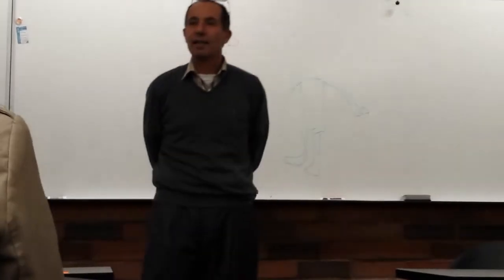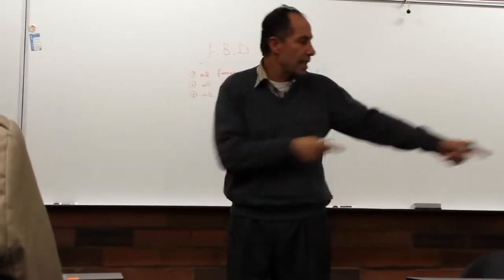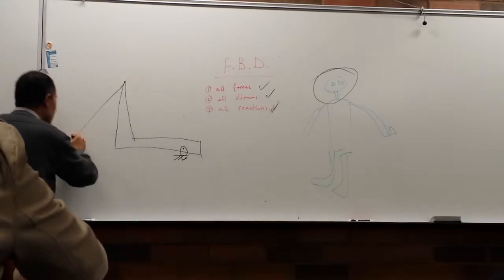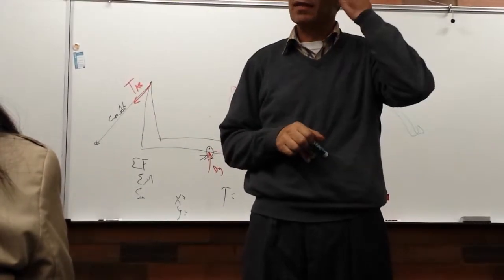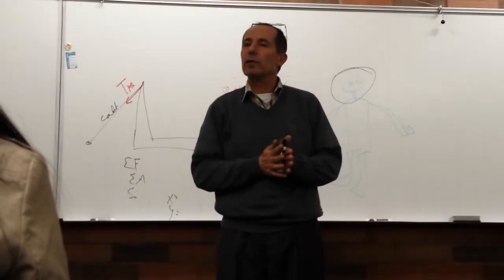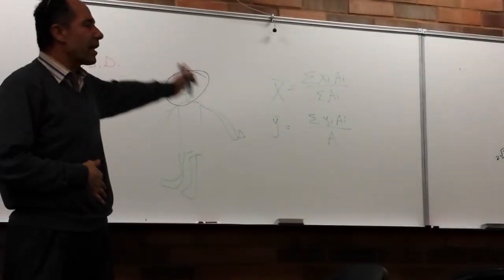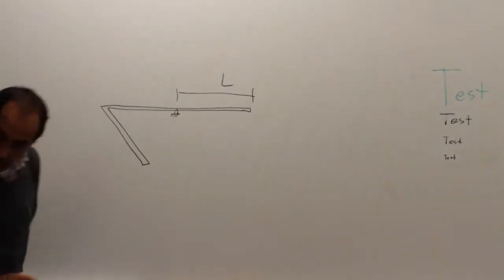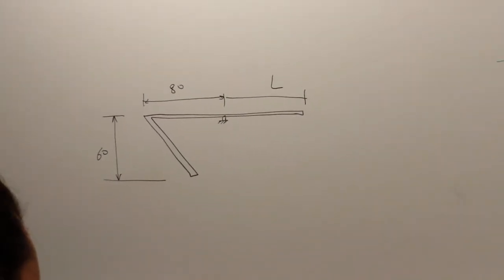02122014 1 of 7